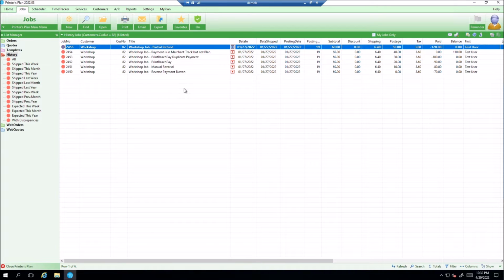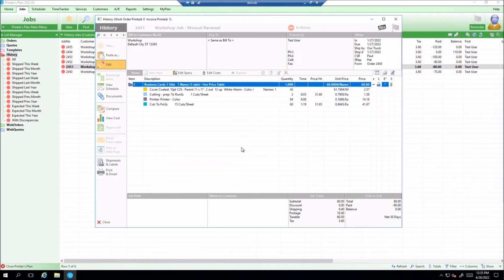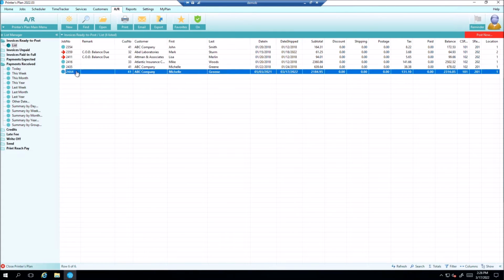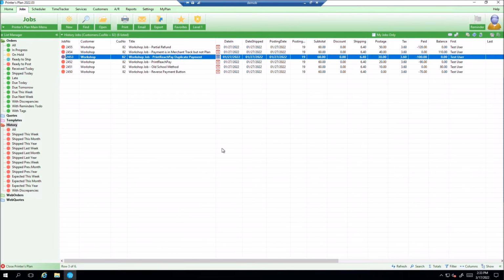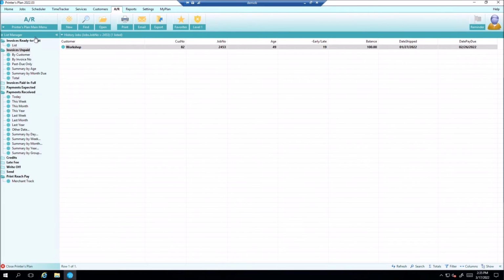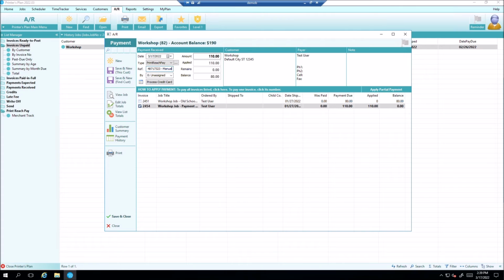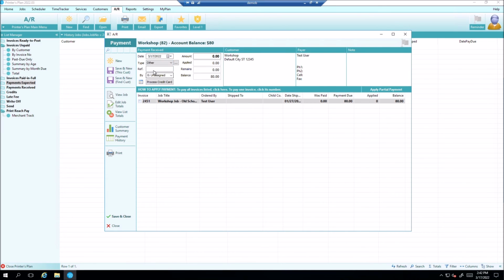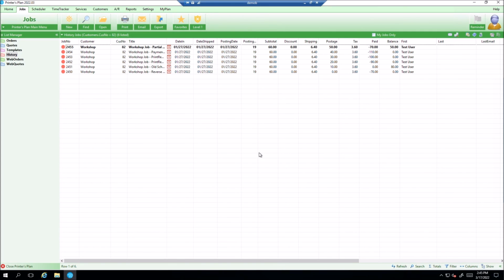Printer's Plan MIS - Reversing a Payment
0:00 Intro
0:45 Reverse Payment Button
1:46 Manual Reversal
3:28 Manual Reversal: In Progress
4:10 PRP Reverse Payment
5:37 PRP: Duplicate Payment
8:02 PRP: Payment is in Merchant Track but not Plan
10:04 Partial Refunds
13:03 Outro